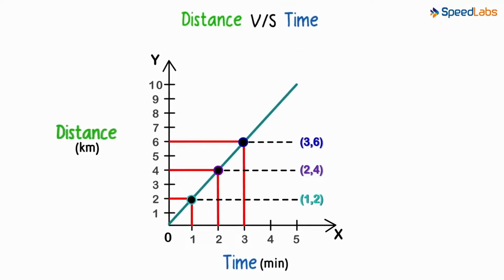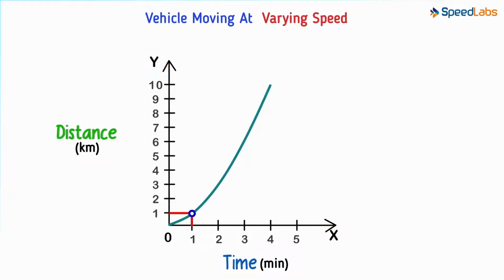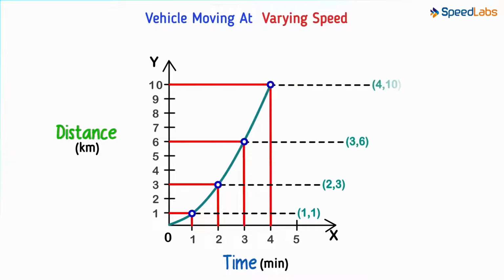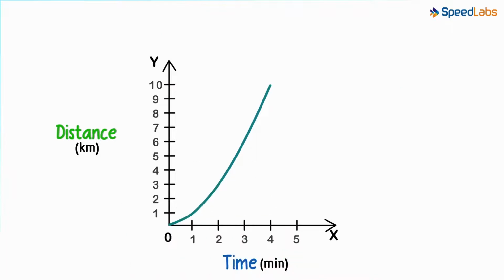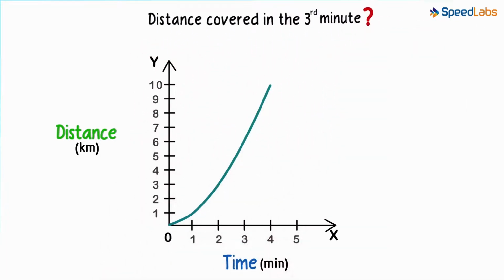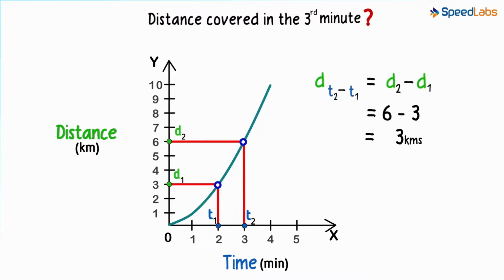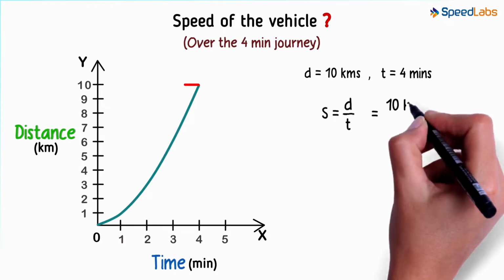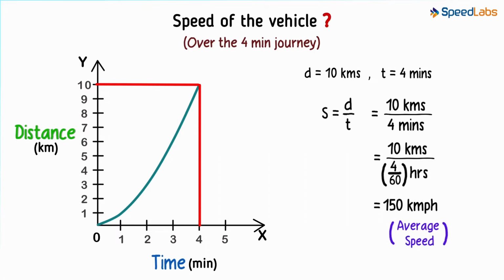Class-9-Science-Ch-1-1D Motion & Time-Topic- Distance Time Graphs – Part 2